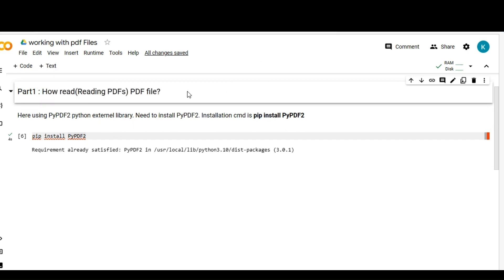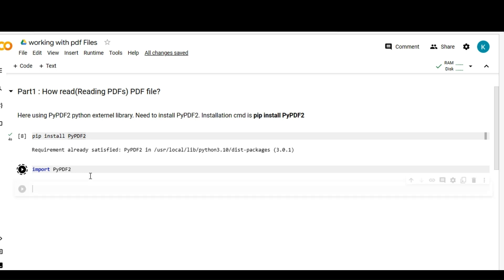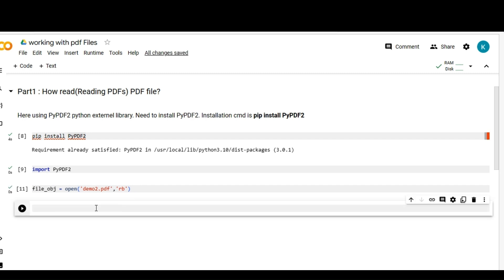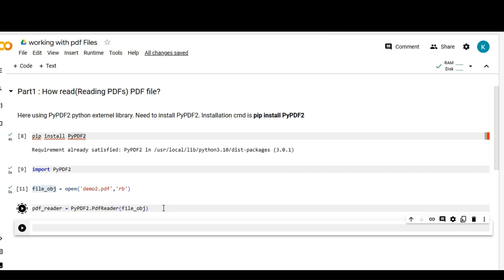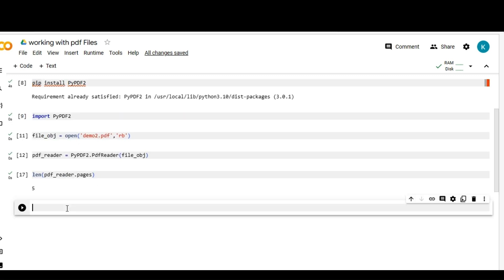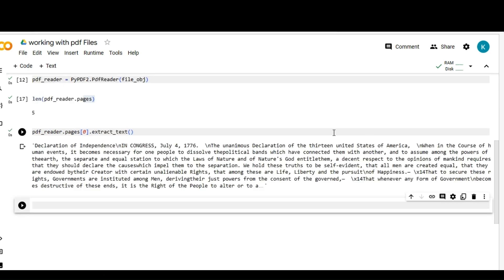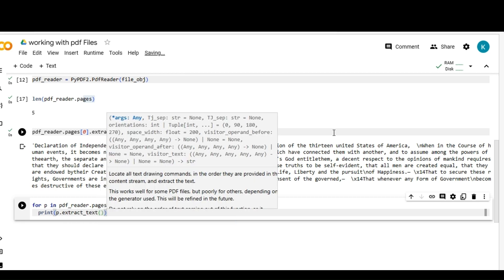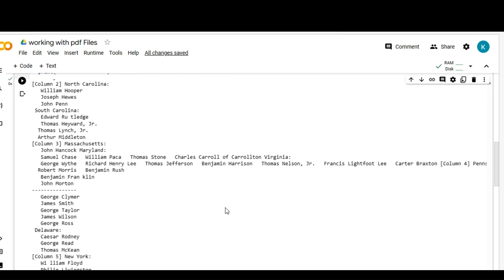Extract text from PDFs in Python using PyPDF2 : A Step-by-Step Guide- Part 01| Reading PDFs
PyPdf2 tutorial: In this video we will extract text from pdf using python. PyPDF2 is a python library built as a PDF toolkit.
"Master Python: How to Read PDF Files with Ease"
"Python PDF File Handling Made Simple: A Step-by-Step Guide"
"Unlock the Power of Python: Reading PDF Files Demystified"
"Python Programming Tutorial: Learn to Extract Data from PDFs"
"PDF Processing with Python: Your Ultimate Guide"
"Python PDF Reader: Extracting Text and Images Like a Pro"
"Automate PDF Reading with Python: Boost Your Productivity!"
"PDF Parsing using Python: Tips and Tricks for Success"
"Python and PDFs: A Perfect Combination for Data Extraction"
"Become a PDF Ninja with Python: Essential Skills Unveiled"